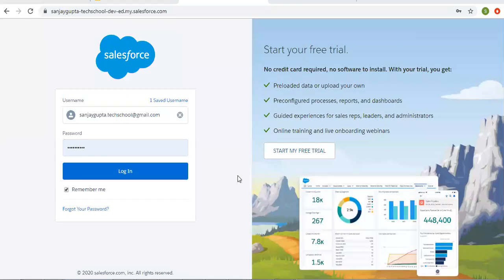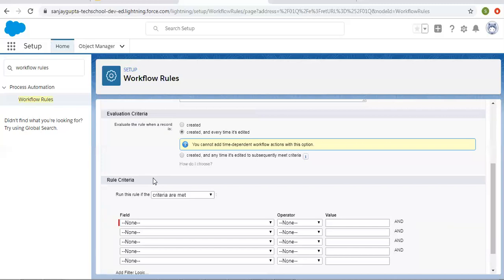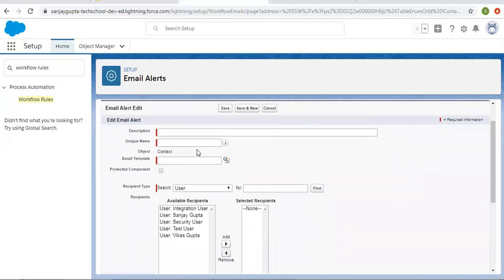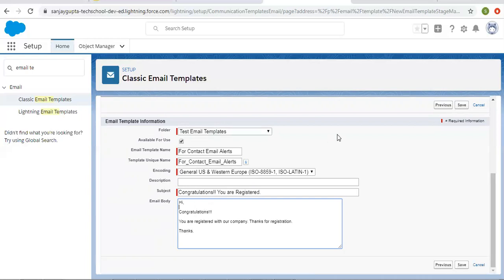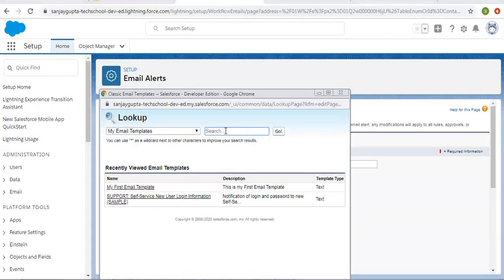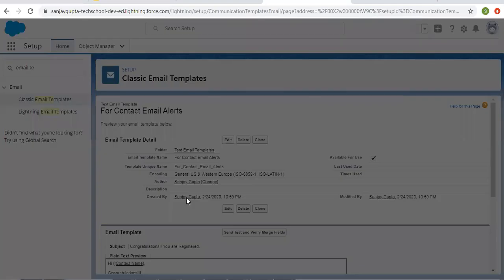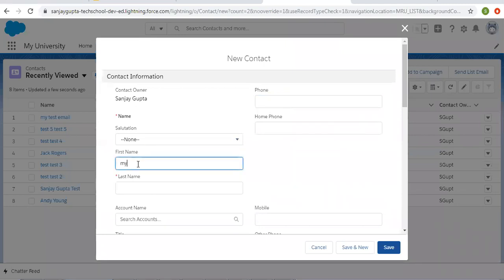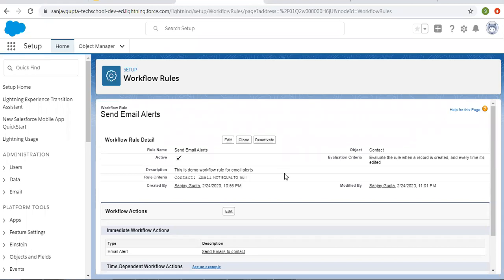03 Send Email alerts using Workflow Rule in Salesforce | Salesforce Training Videos